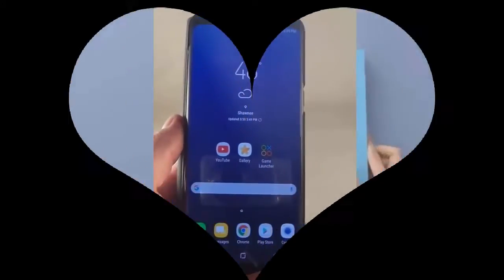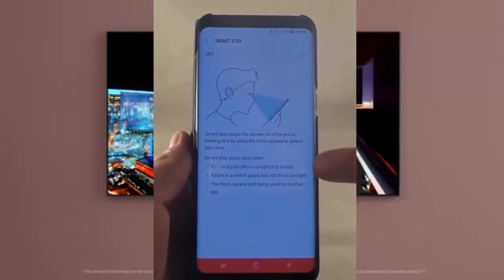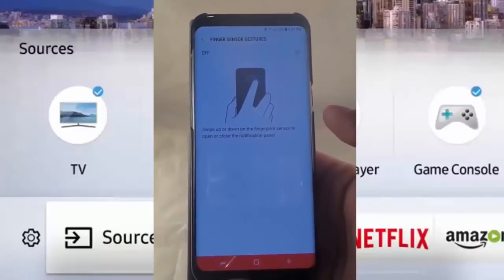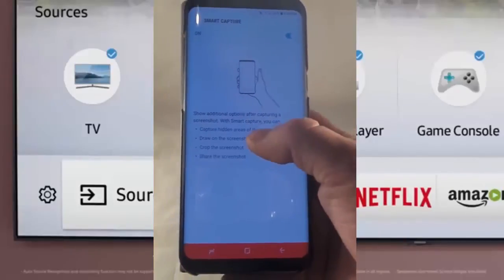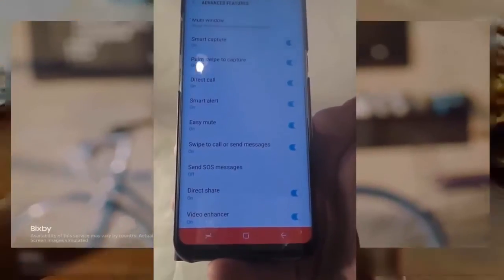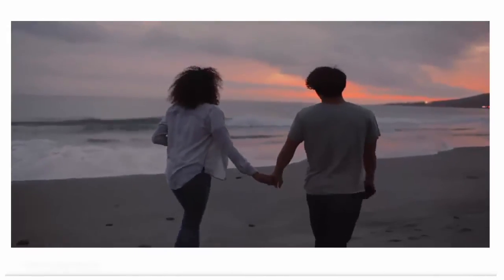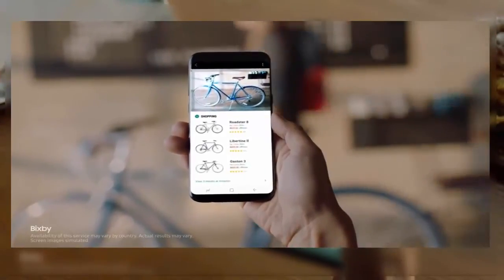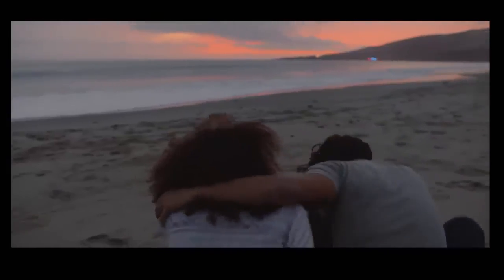Galaxy S8 Plus Manual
Galaxy S8 Plus Manual / Samsung Galaxy S8+ Manual
Read and Download Samsung Galaxy S8 Manual PDF
Learn How to Set Up Samsung Galaxy S8 Plus, how to Install SIM Card on Galaxy S8 and read Galaxy S8 Edge Manual more with tutorial, tips and tricks.
Samsung S8 manual
Samsung S8 plus manual
Samsung S8 plus user manual
Samsung S8 user guide